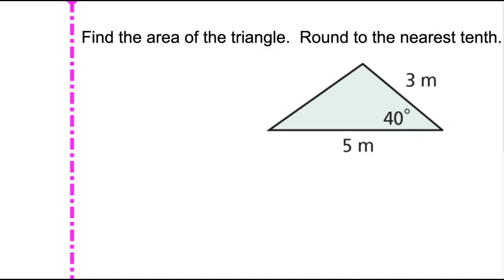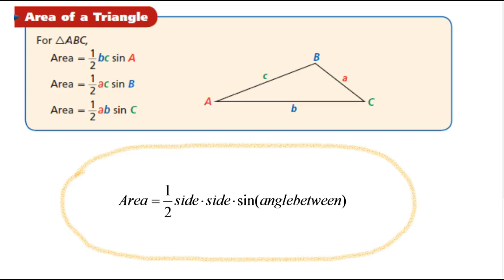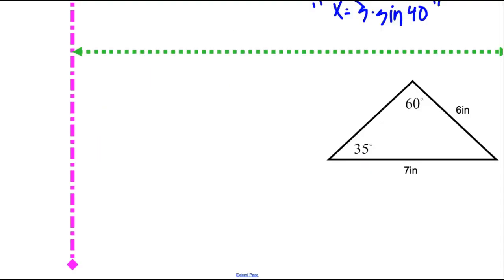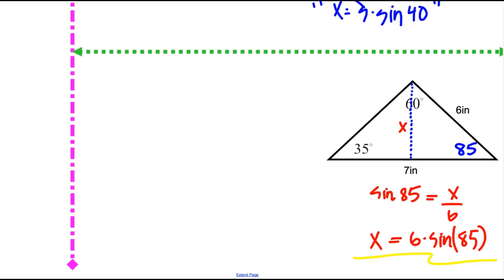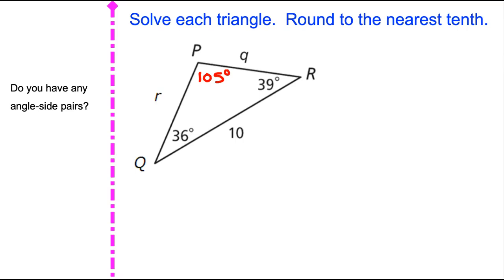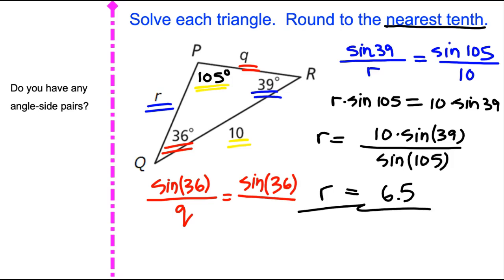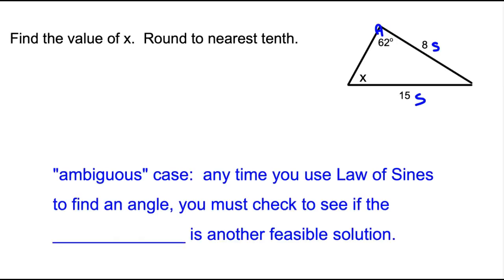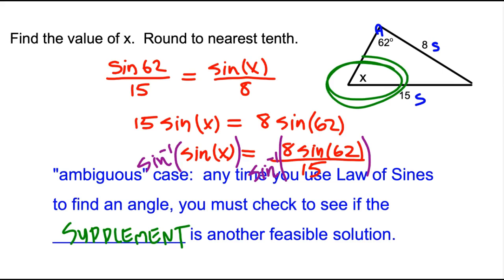Day 3 Law of Sines